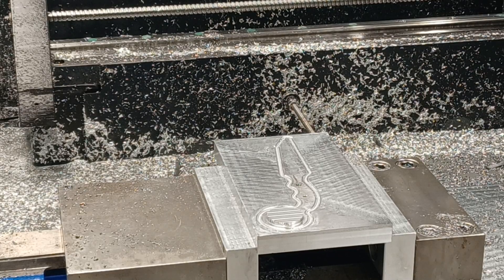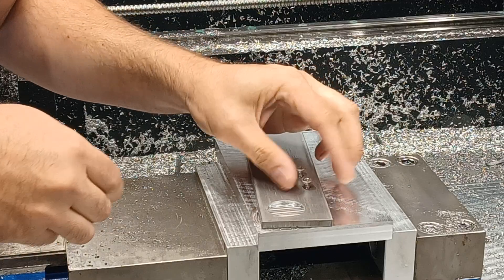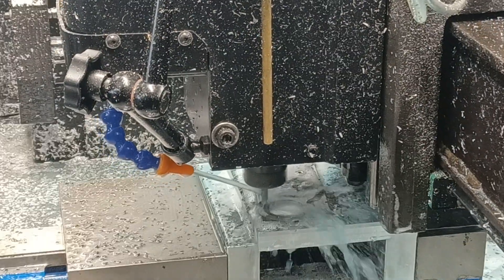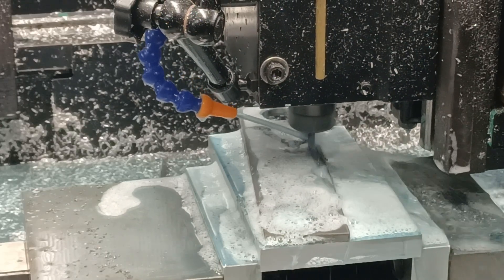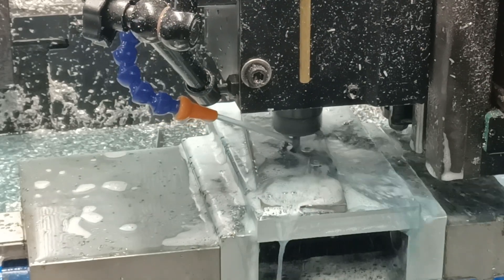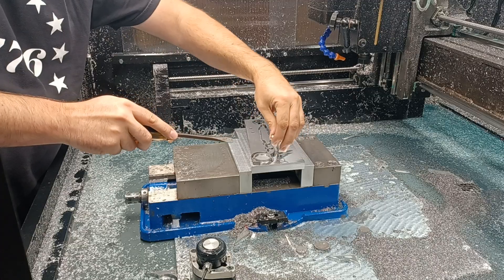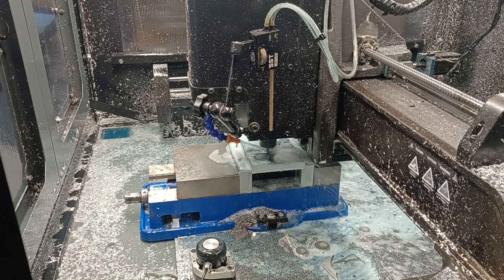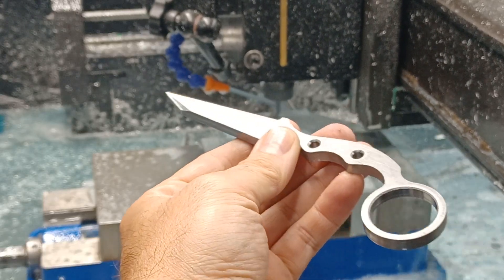Langmuir Systems MR-1 how to machining 8670M Carbon Alloy Steel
This video shows the Langmuir Systems MR-1 machining some 8670M steel.  I also share the feeds and speeds required to machine this type of steel on the MR-1.  CNC machining knife blanks is service I offer to knife makers.  I you're in need of this service head over to the website and submit a request for quote.

Support the companies that support Beck Tools!

Beck Tools may receive financial compensation from the links above.